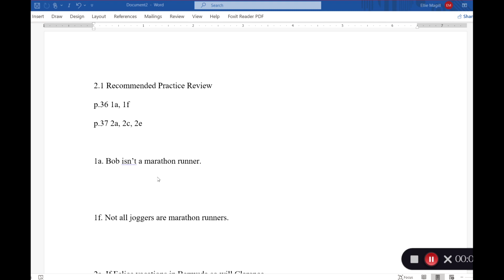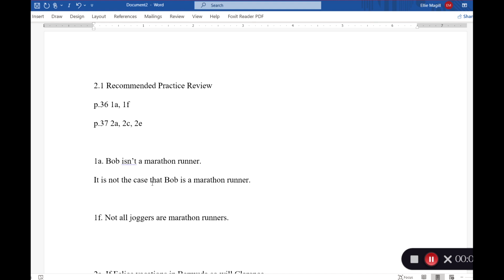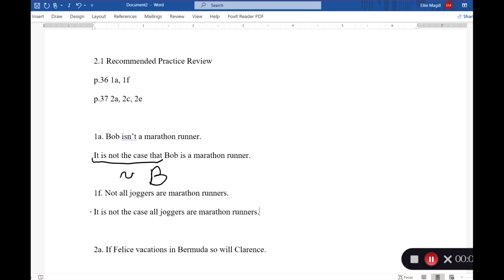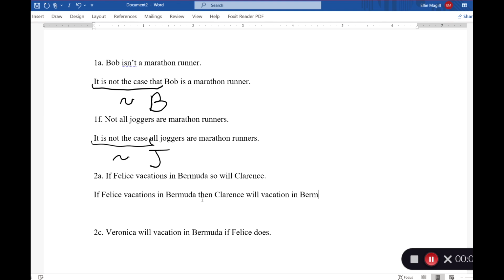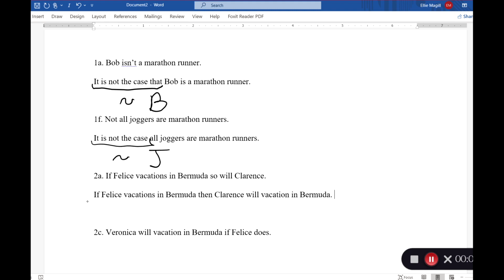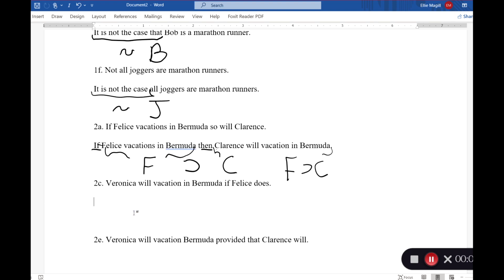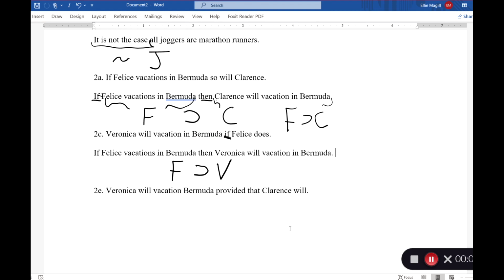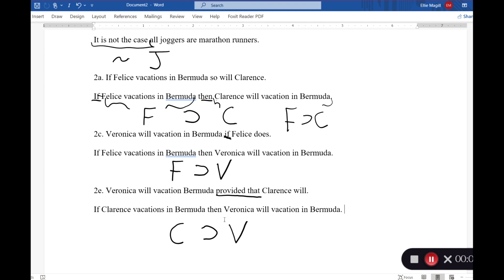2.1 Recommended Practice Review (Fa2020)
Video lesson intended for students in IDS3358 at FSU

Working through the recommended practice problems symbolizing sentences assigned at the end of video lesson 2.1